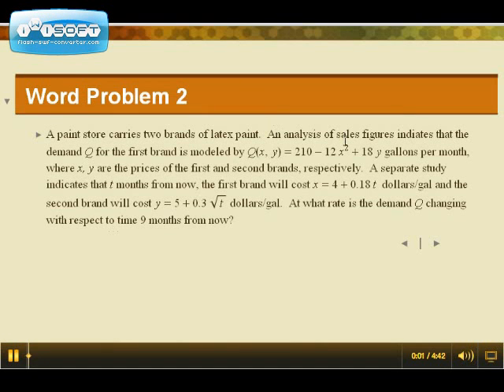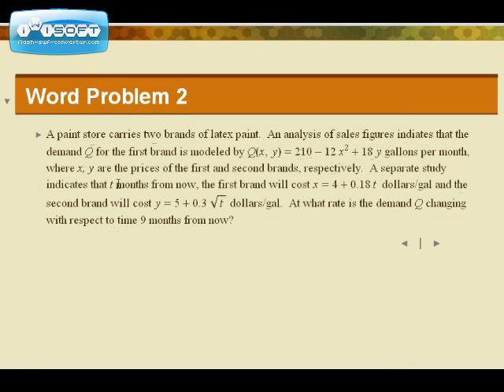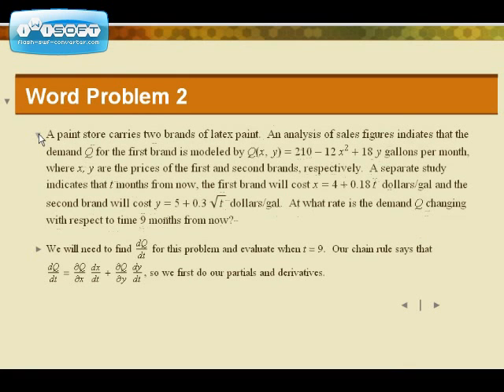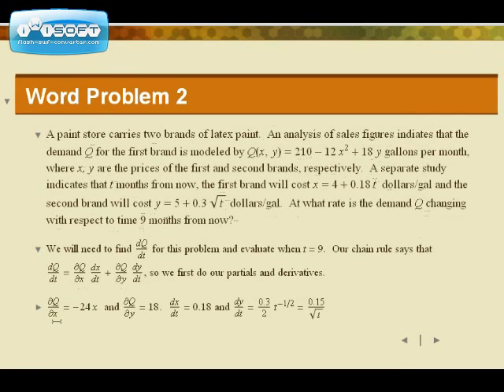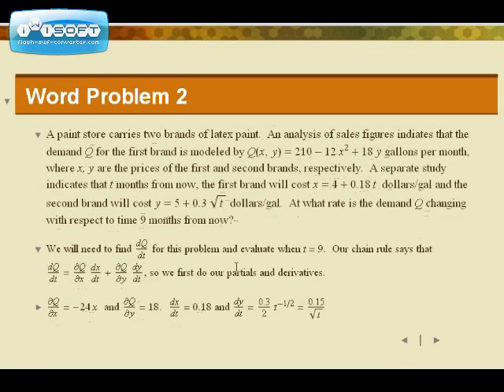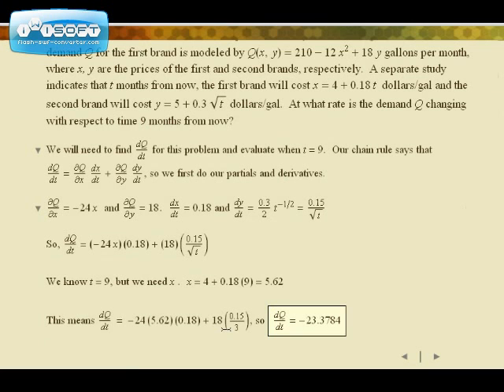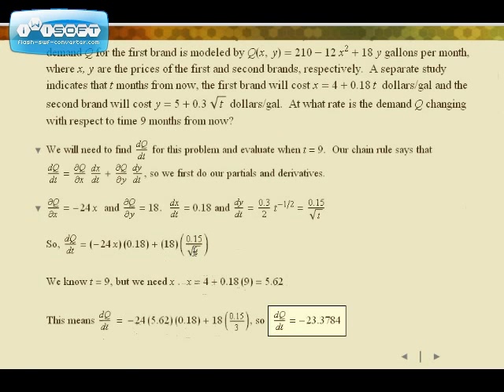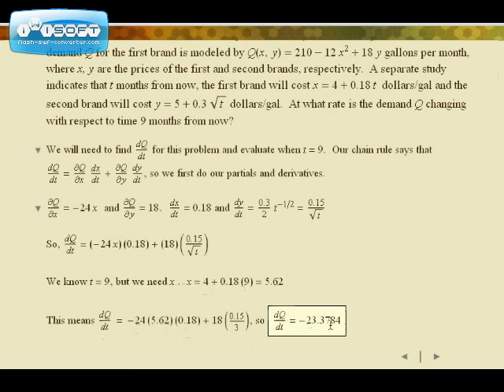Chain Rule Word Problem 2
Application using the Multivariable Chain Rule